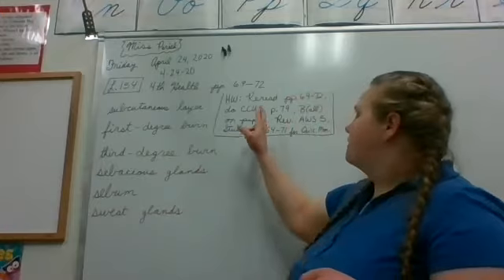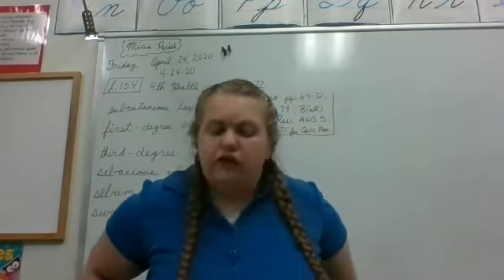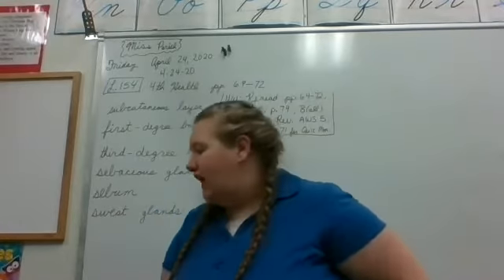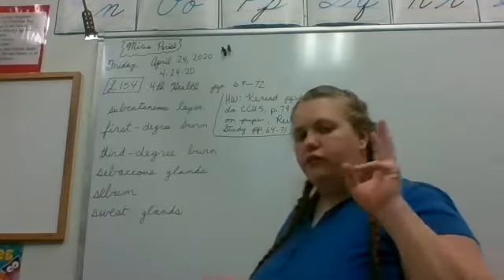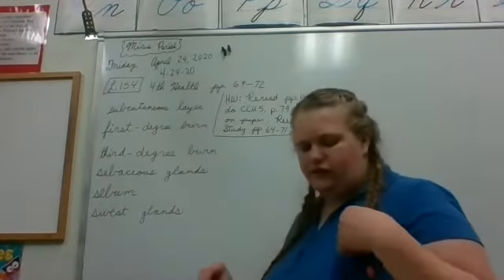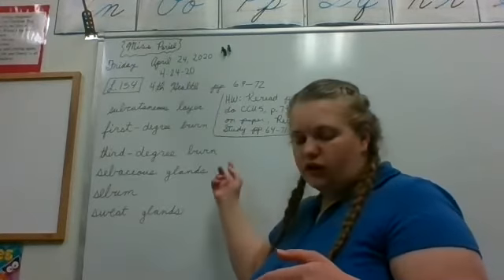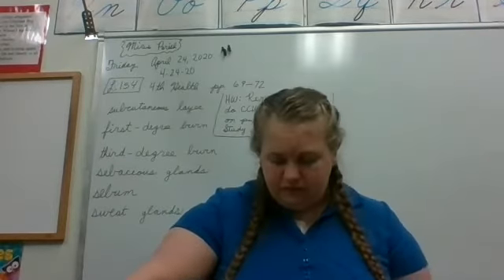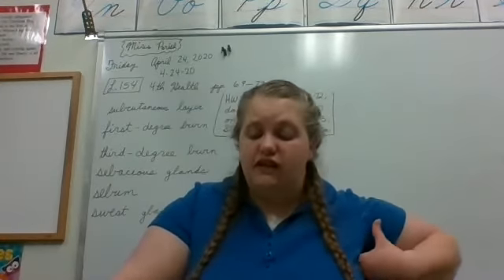4th Health L 154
Read pp. 69-72; answer QC p. 72. HW: Reread pp. 64-72; do CCU 5, p. 79, B(all) on paper; Review Anatomy WS 5; Study pp. 64-71 for quiz Monday.